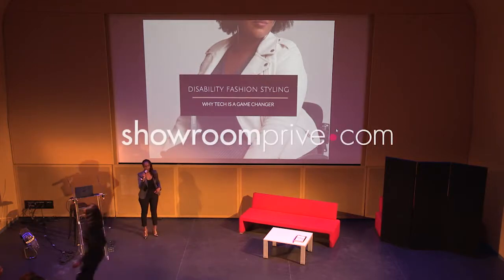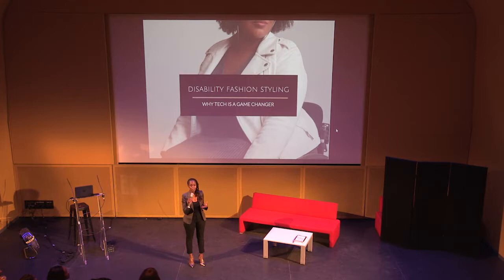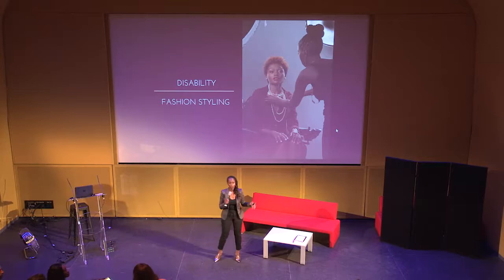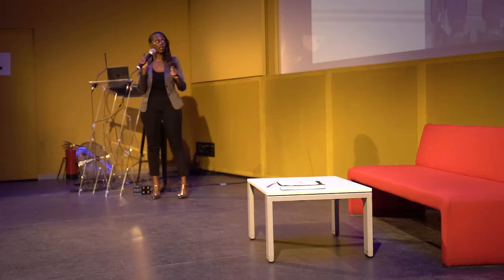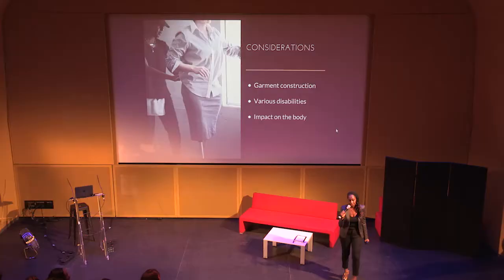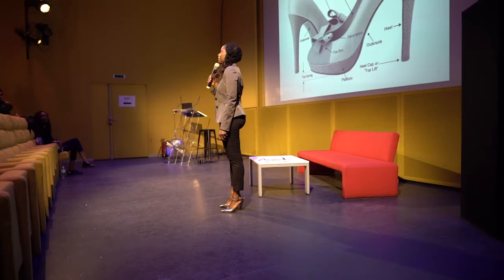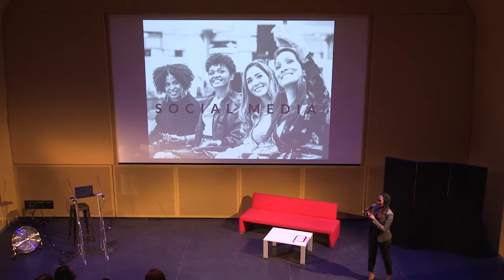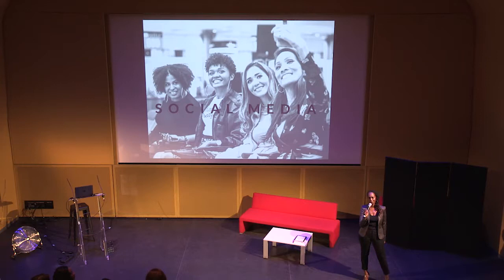LFFTF 2017 - STEPHANIE THOMAS INTRODUCING DISABILITY FASHION STYLING & WHY TECH IS A GAME CHANGER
Look Forward FashionTech Festival - July 02, 2017
INTRODUCING DISABILITY FASHION STYLING & WHY TECH IS A GAME CHANGER
Keynote By Stéphanie Thomas.

Stephanie Thomas is the ​founder ​& Editor-in-Chief ​of Cur8able, a Disability Fashion  Lifestyle platform committed to challenging negative perceptions of people with disabilities ​.​
​Born with congenital disabilities on her right hand and feet, ​she​ has experienced the frustration of shopping for accessible shoes and clothing.   ​During her ​25 years ​of expertise in this field, Stephanie developed the Disability Fashion Styling System, a litmus for shopping and dressing with disabilities (2004)​
​A​s ​ seen on TED and in​ People ​ magazine​ ​and The​ Huffington Post​, ​she is a​ sought after  ​k​eynote ​speaker ​ and stylist​ on the topic.

Born with congenital disabilities on her right hand and feet, Stephanie Thomas has experienced the frustration of shopping for accessible shoes and clothing.  During her 25 years of expertise in this field,  she developed the Disability Fashion Styling System, a litmus for shopping and dressing with disabilities (2004) .